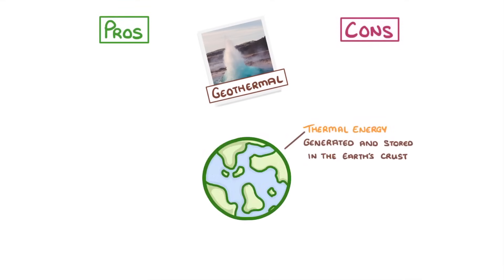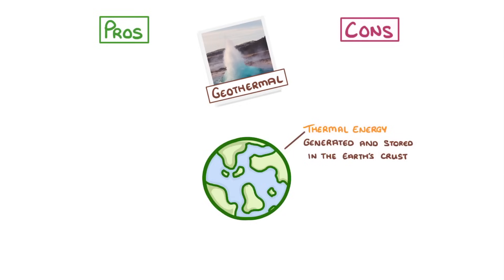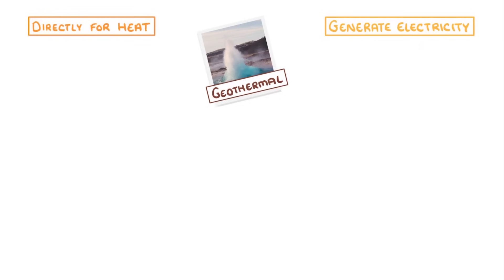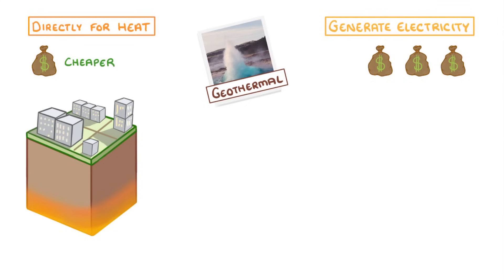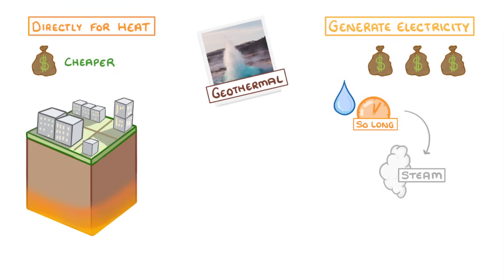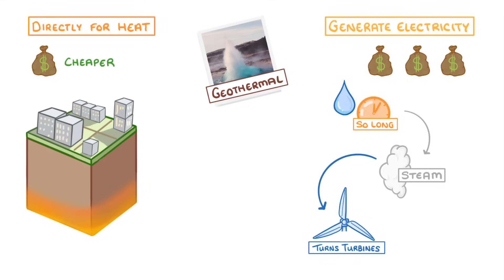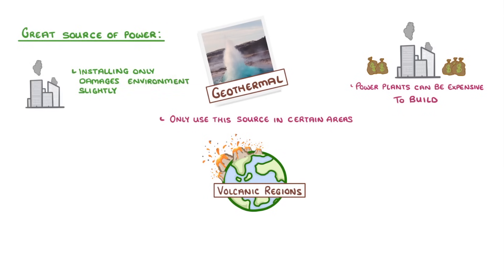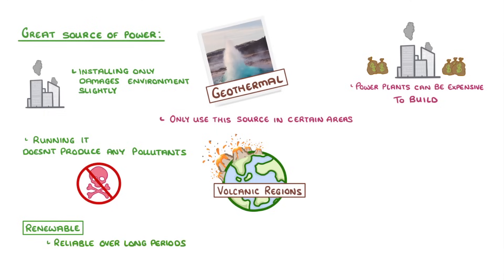GCSE Physics - Geothermal Power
This video covers:
- What geothermal energy is
- How it can be used to heat water or generate electricity
- It's pros and cons

General info:
- Only relevant to AQA and IGCSE Edexcel

Exam board specific info:
Edexcel - Not relevant to your course :(
OCR 21st Century - Not relevant to your course :(
OCR Gateway - Not relevant to your course :(